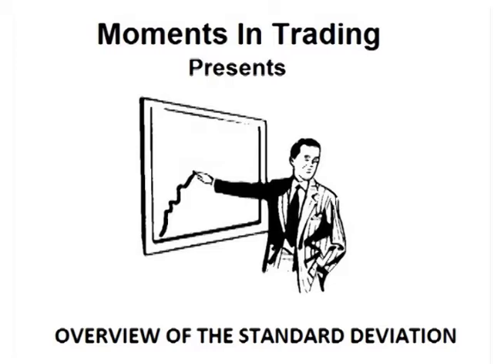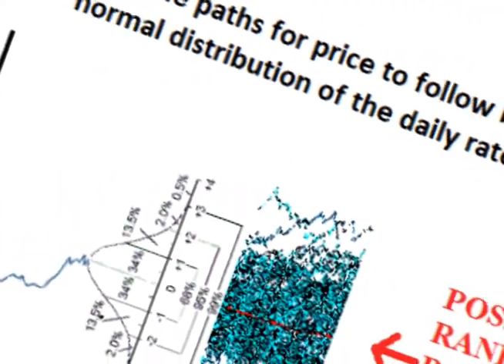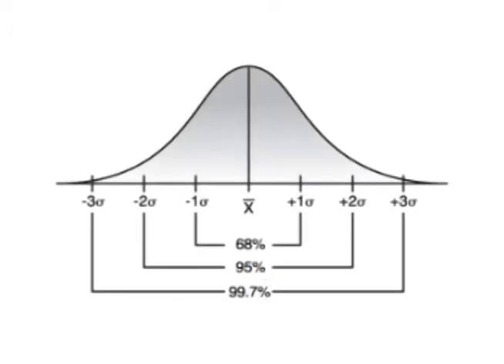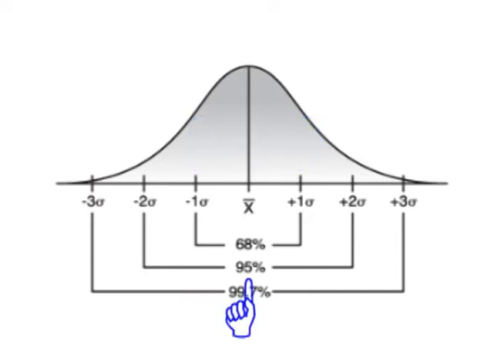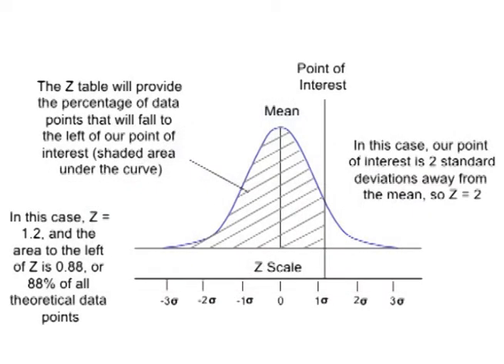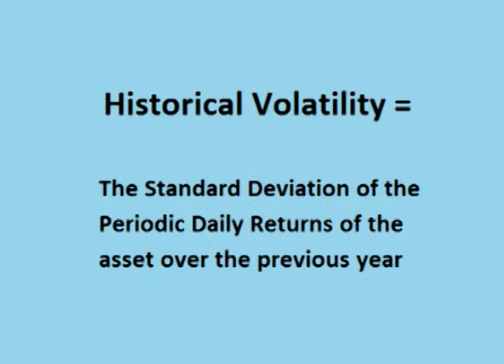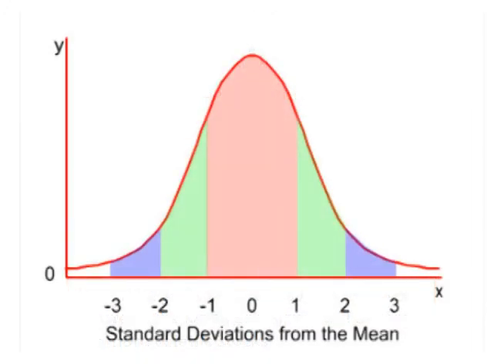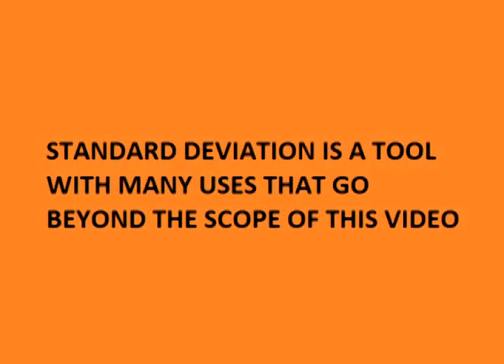Understanding Standard Deviation in Trading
Standard Deviation Overview

This video is an overview of the standard deviation.
The next video will explain the math
The final video will show how to find the standard deviation (historical volatility) of an asset step by step

After this 3 video series on the Standard Deviation, we move on and use the Periodic Daily Returns and the Standard Deviation for overviews on Asset Correlations and Monté Carlo Simulations